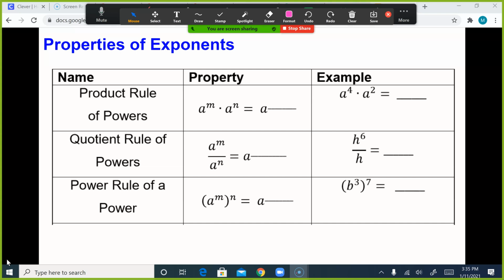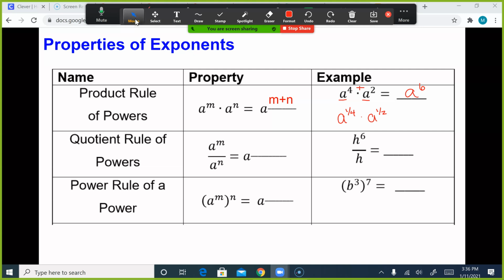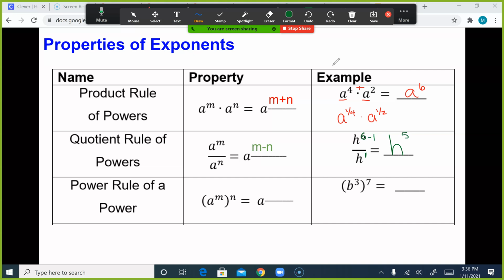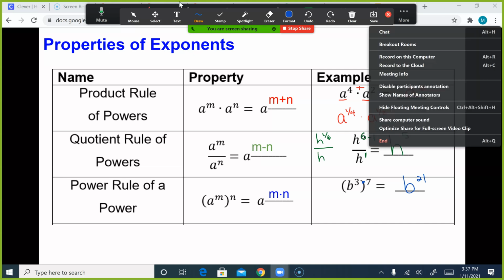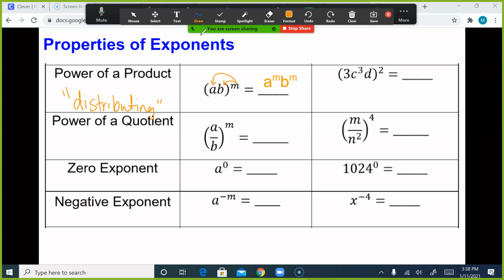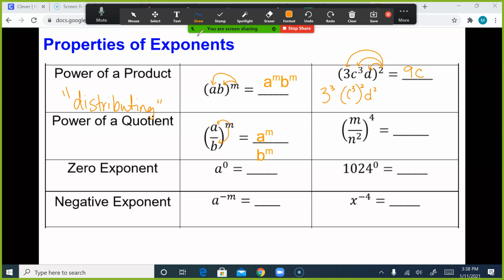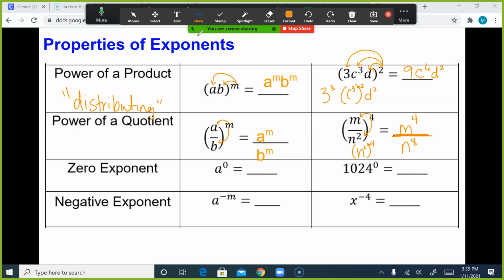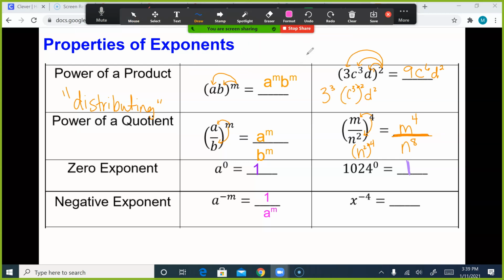Unit 4 Topic 4 Properties Part 4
All properties of exponents